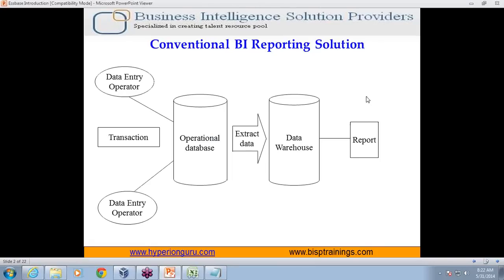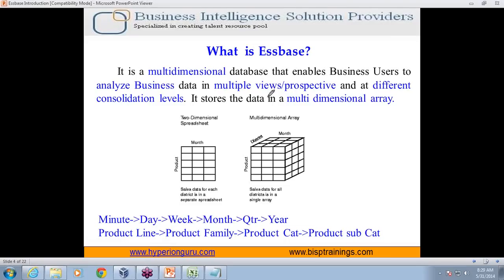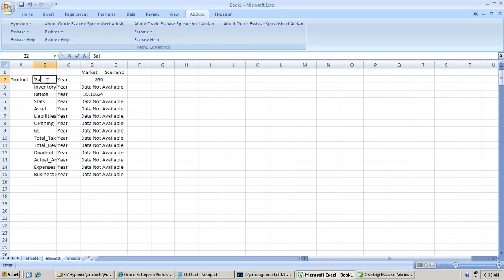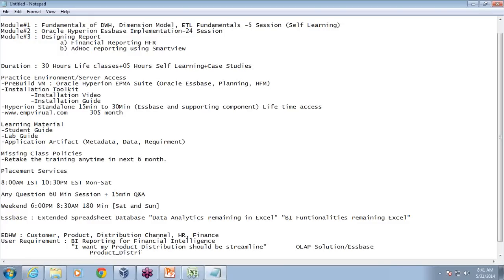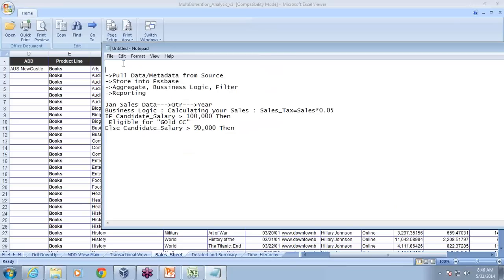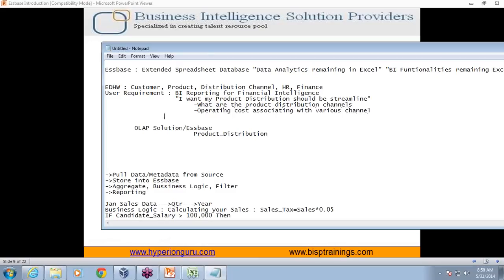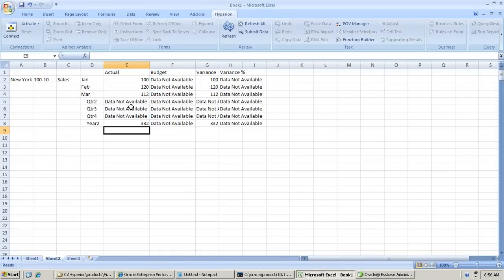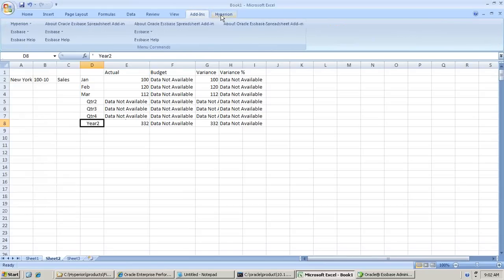Oracle Hyperion Essbase and SmartView Boot camp Training | Oracle EPM Consulting | Oracle EPM Cloud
In this video tutorial, we will explain step by step Oracle Hyperion Essbase and SmartView Boot camp Training